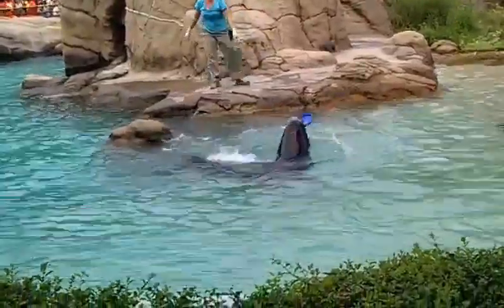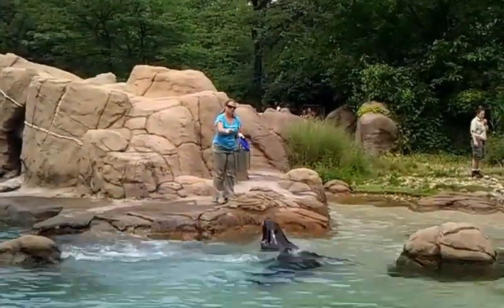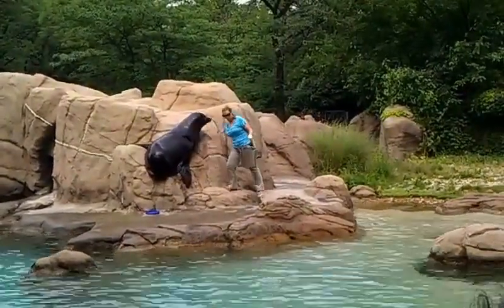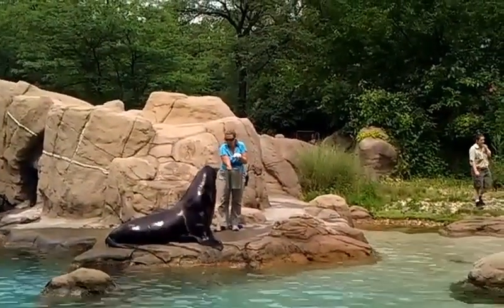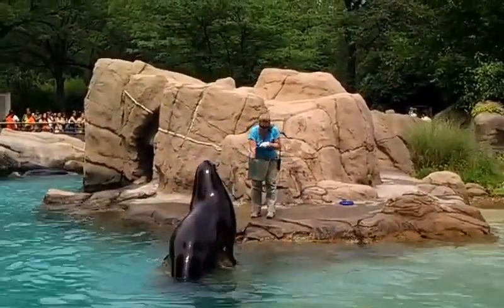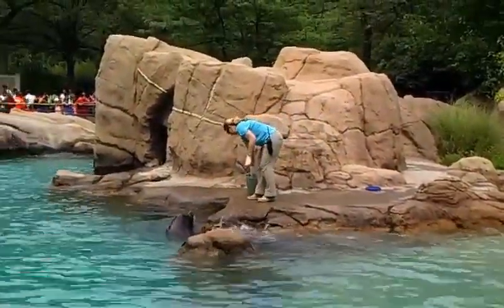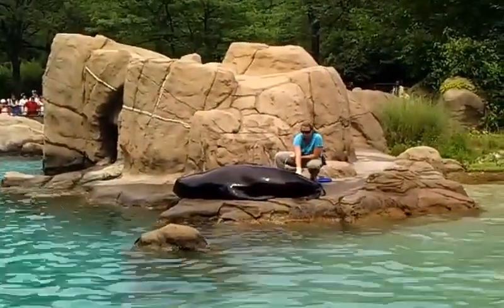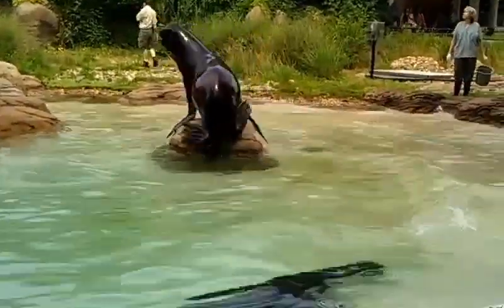focas muy bien entrenadas